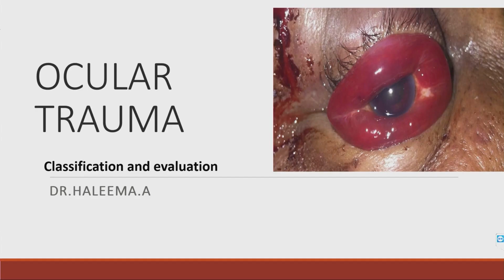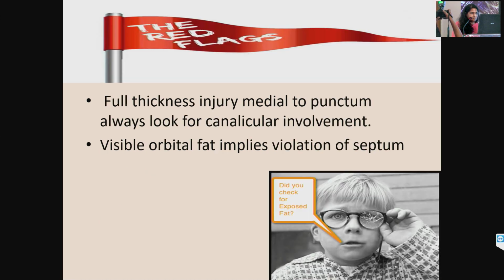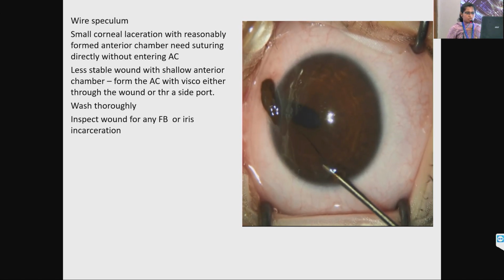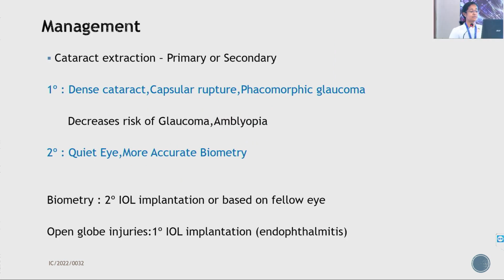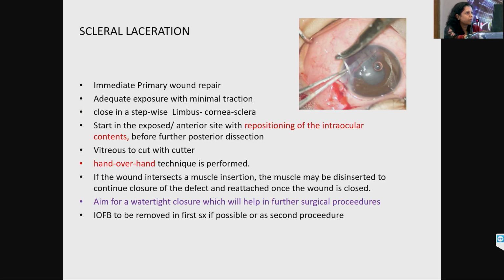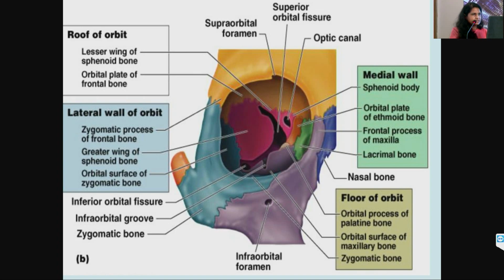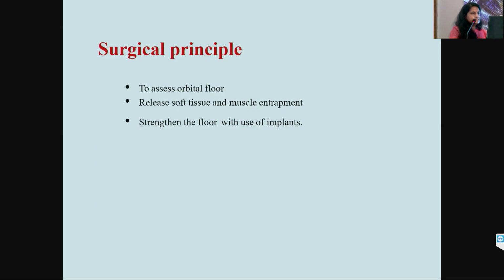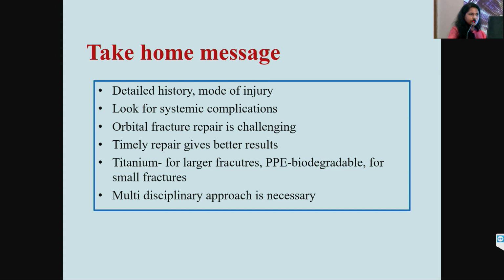2 KSOS2022 Ocular Trauma Compendium Dr Rejina Mohana P T